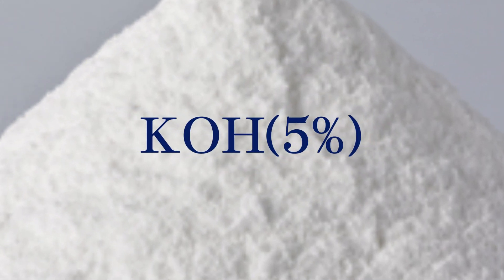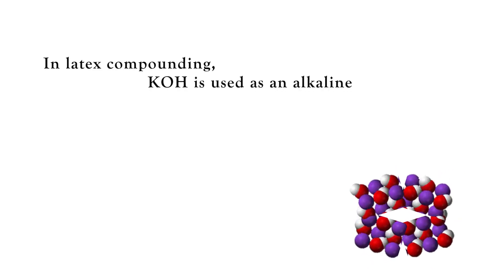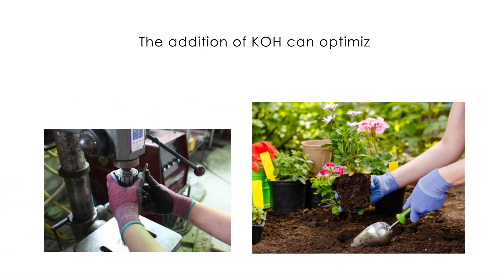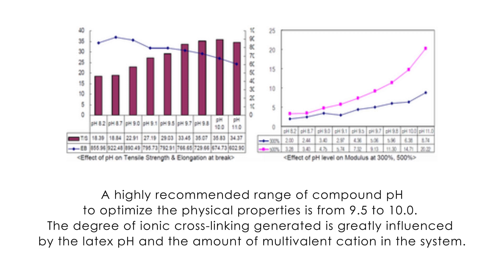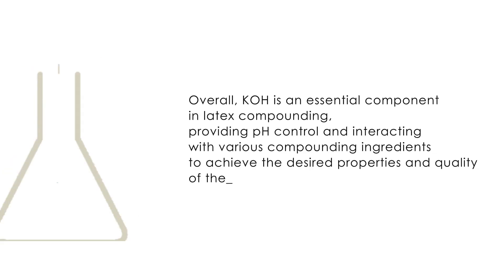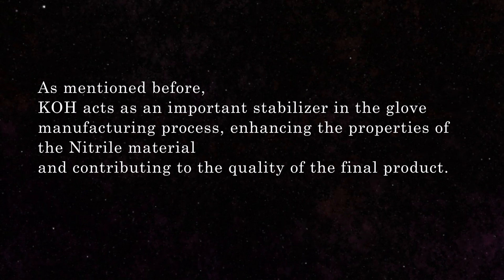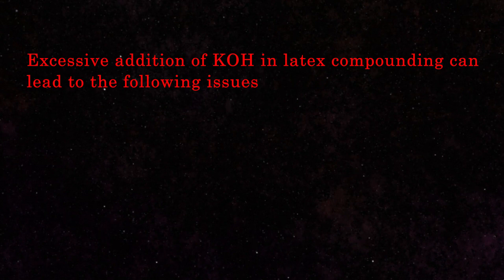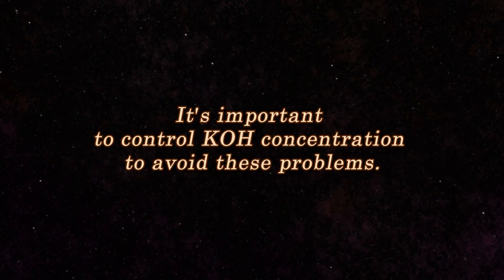KOH(potassium hydroxide) / Coating glove compound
The use of KOH (potassium hydroxide) in latex compounding plays a critical role for several reasons.
Let's watch the video and get the information you need 😉